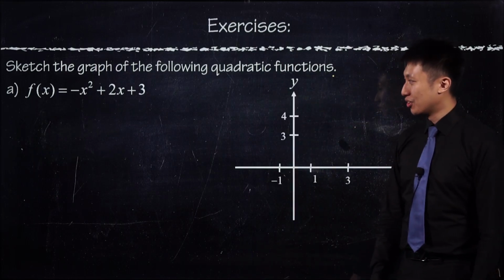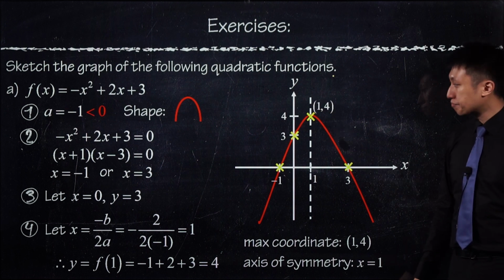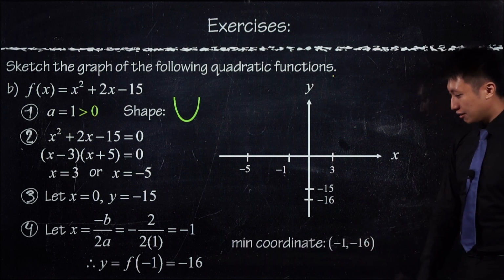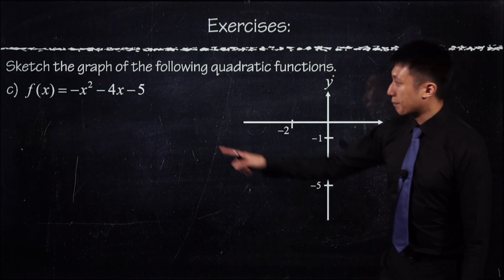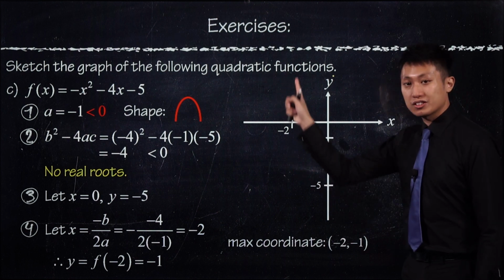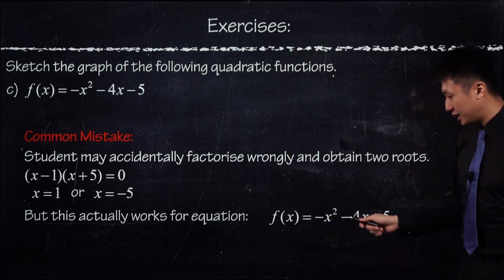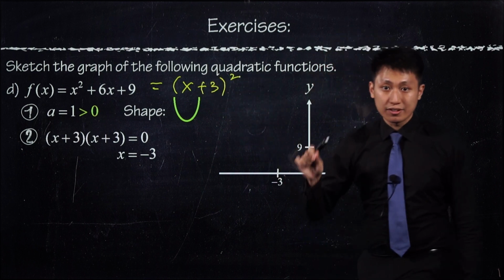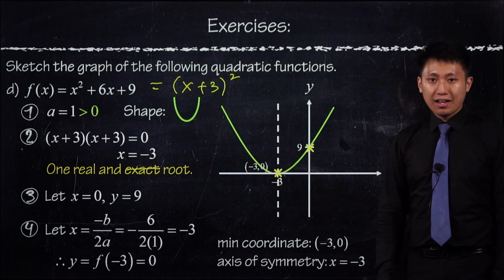SPM Add Maths Form 4 Sketching Graphs of Quadratic Functions Exercises (3.3 Part 2)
Key Topics Covered:
- Introduction to solving quadratic equations by completing the square.
- Explanation of steps involved in completing a square.
- Identification of maximum and minimum points of the equation graph.
- Explanation of axis of symmetry and its relevance in representing quadratic equations.
- Finding the roots and solutions for quadratic equations.
- Graphical representation of quadratic equations and its key points like x-intercepts, y-intercepts.